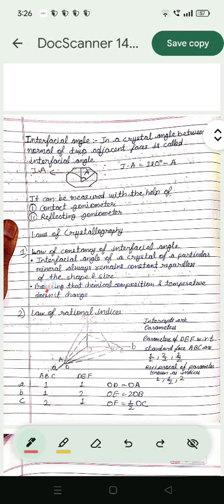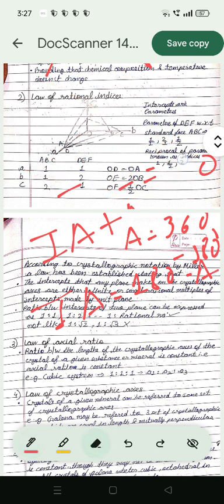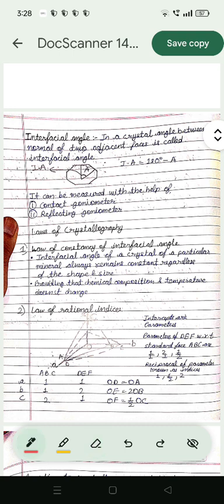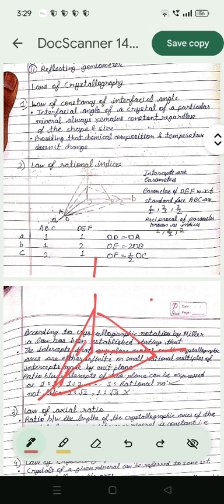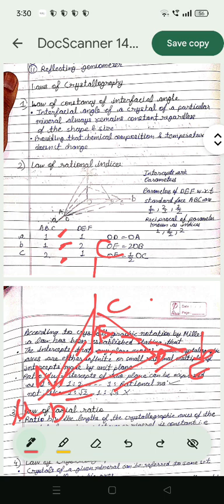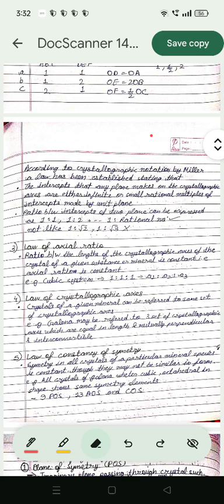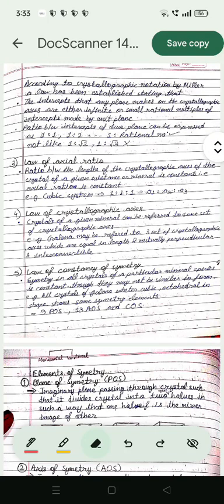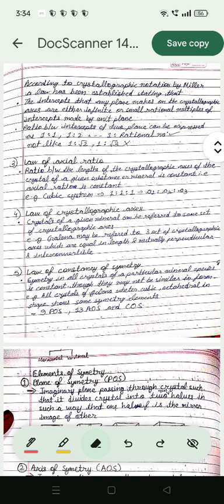interfacial angle and laws of crystallography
interfacial angle and its measurements
laws of crystallography
law of constancy of symmetry
law of rational indices
law of axial ratio
law of crystallographic axes